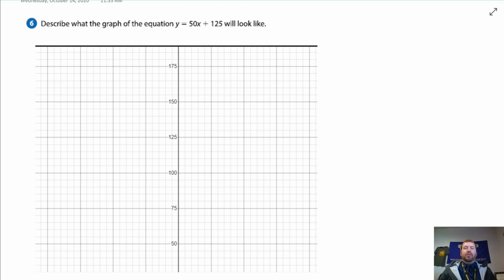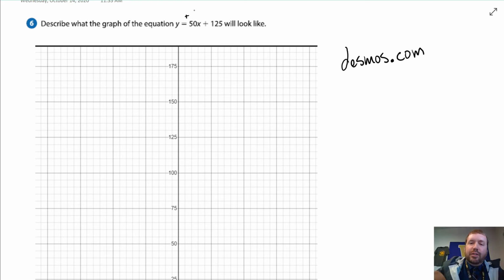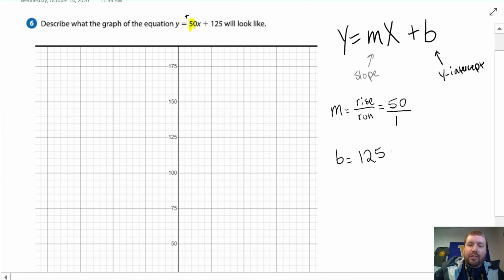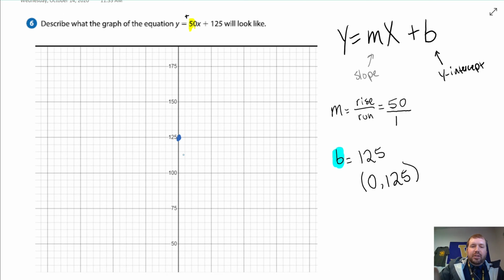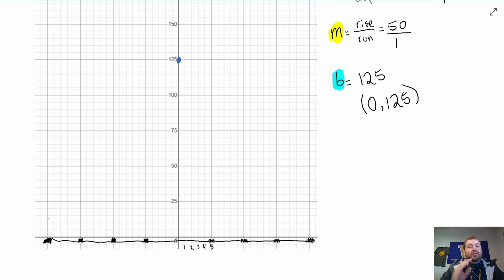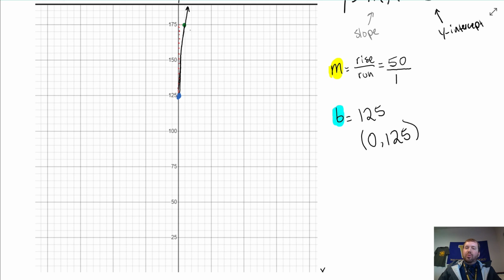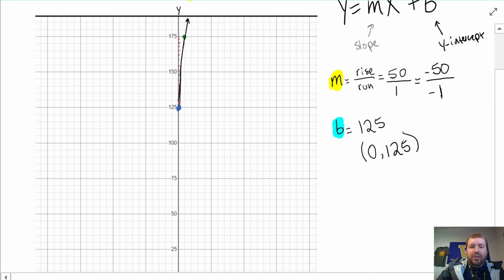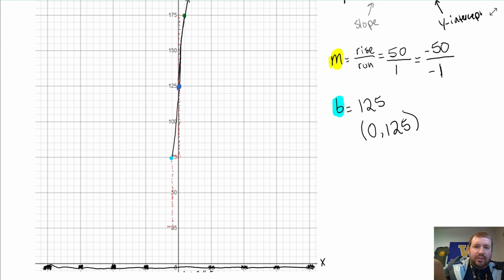L9 S3 M8 - Graphing Negative and Positive Slope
Lesson 9 : Derive & Graph Linear Equations in the Form y = mx + b

Session 3 has students graph equations with positive, negative, undefined, and 0 slope. This is a demonstration of how to scale graphs appropriately and how to rewrite positive, whole number slope as a fraction with a negative numerator and a negative denominator.